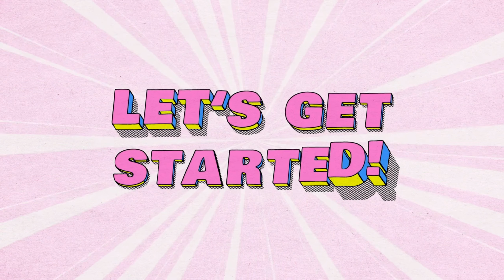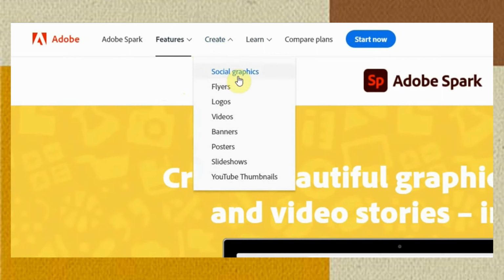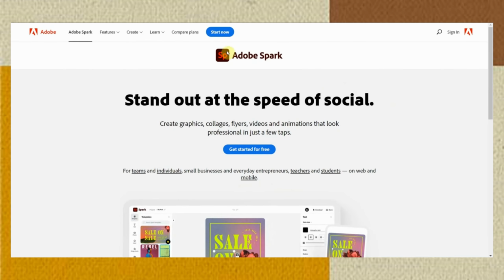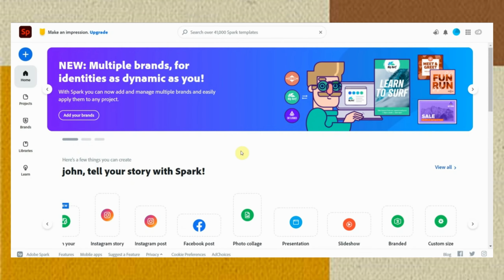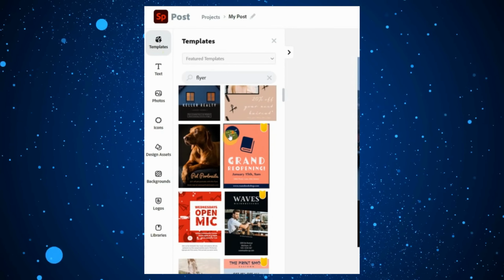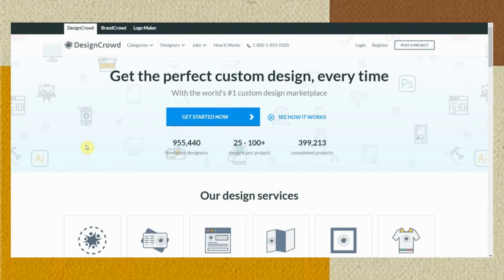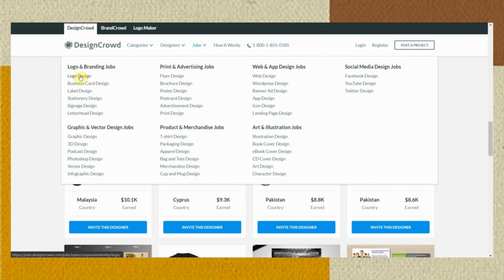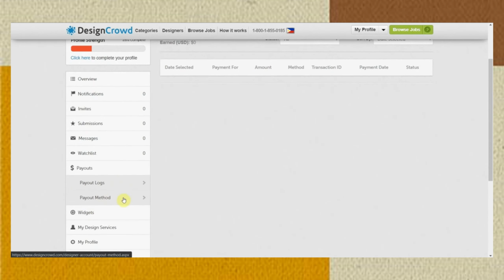Get Paid $4000 Per Day With FREE PHOTOS (Make Money Online)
In this video, I'll guide you on how to earn $500 daily using free images, a highly effective method for online money-making. Earning money online, regardless of your location or even while working from home, is an ideal scenario. The internet offers numerous legitimate avenues that allow you to earn money during your free time or even while you sleep. This opportunity is open to anyone, even those without prior experience, to earn money online.

Is this truly feasible? Absolutely! On the "make money online" YouTube channel, I share tactics that are effective for everyone in making money online, establishing a passive income, or even setting up a long-term online business.

In this video, I'll demonstrate how you can earn $500 per day with free images, one of the simplest ways to make money online. The platforms we'll be utilizing for this strategy are Spark.adobe.com and Designcrowd.com. To understand more about this strategy, how it operates, how to set it up completely free of charge, and how to consistently earn money using your laptops and mobile phones, ensure you watch the entire video to learn each step.